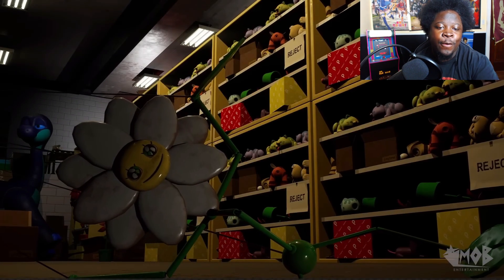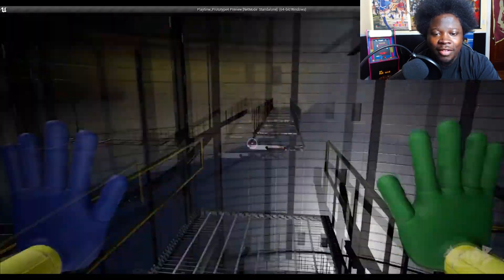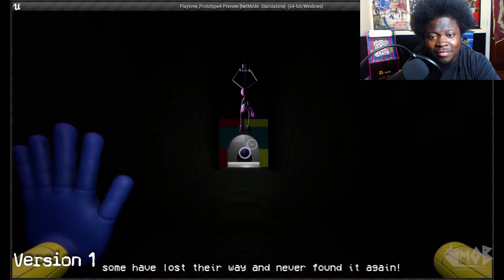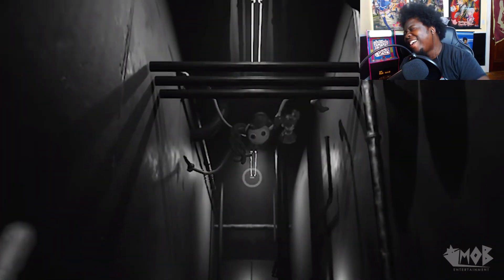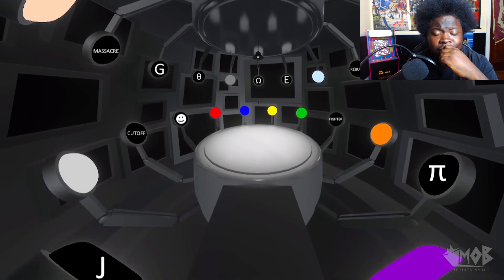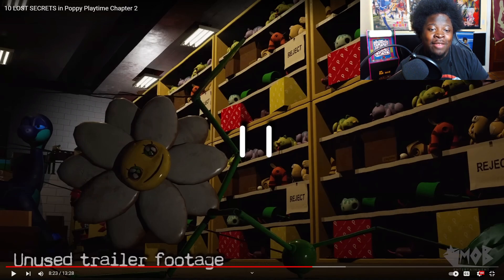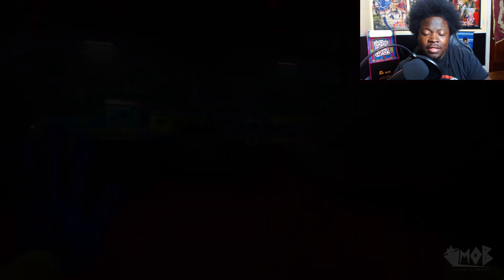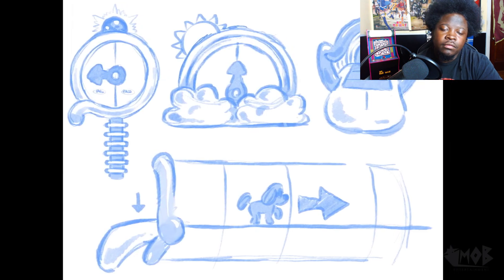THESE LOST SECRETS ARE INSANE ...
10 LOST SECRETS in Poppy Playtime Chapter 2 Reaction